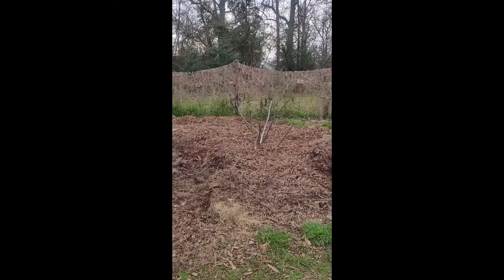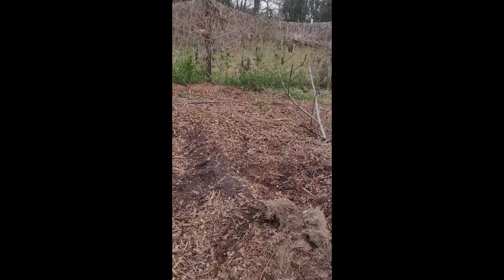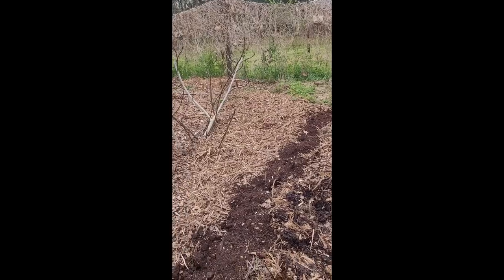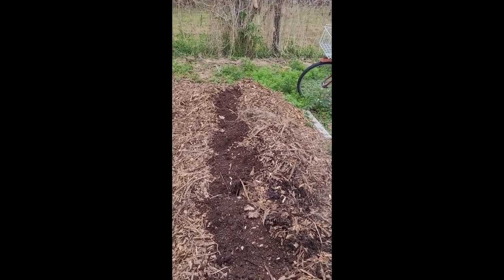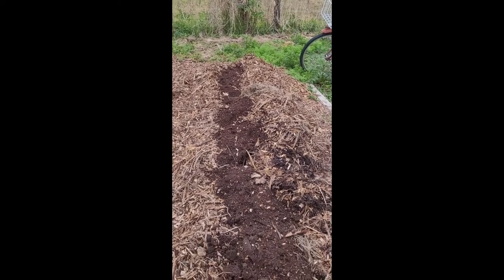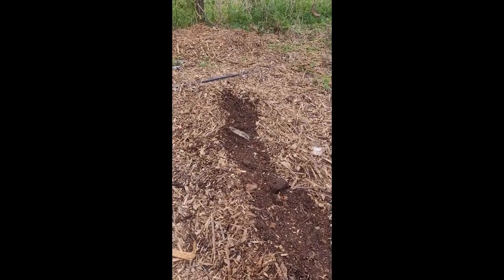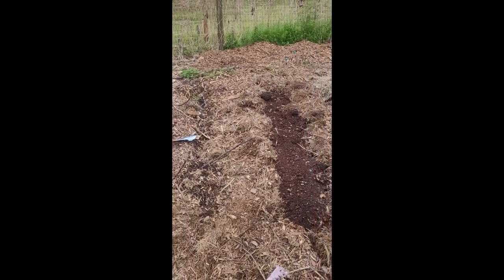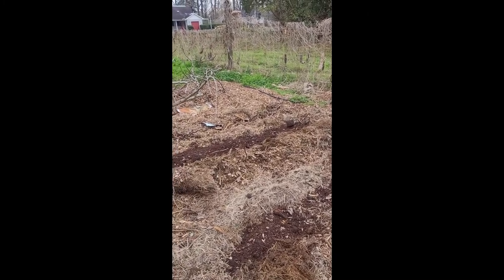Growing green Beans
There are several varieties of green bean, they range in color from green, yellow, purple. You can even get different lengths of bean itself. Then there are pole beans. The variety I planted is called Contender. Another good one to start with is Kentucky Wonder.